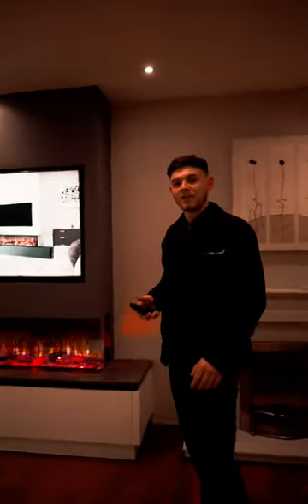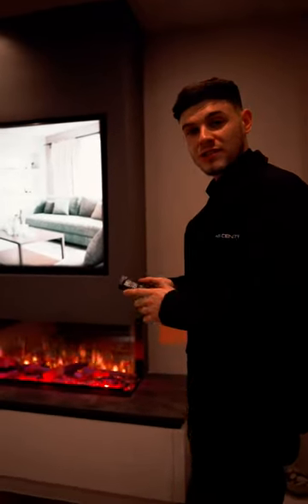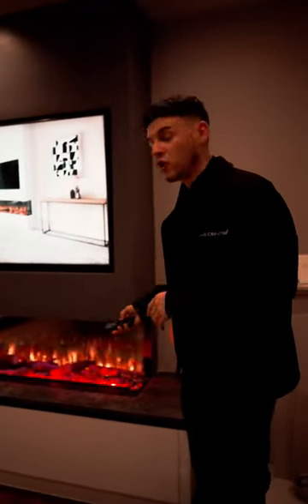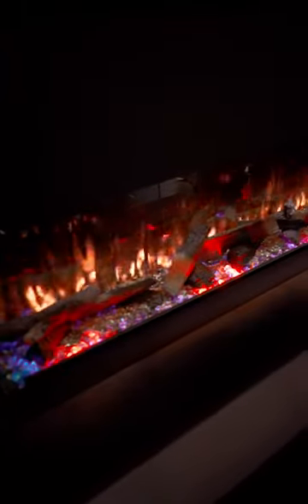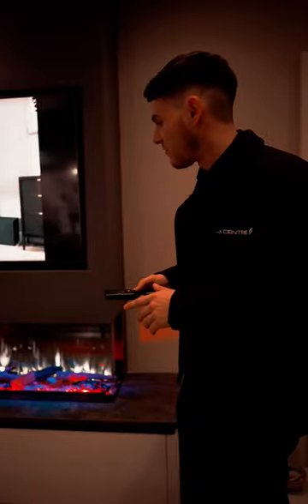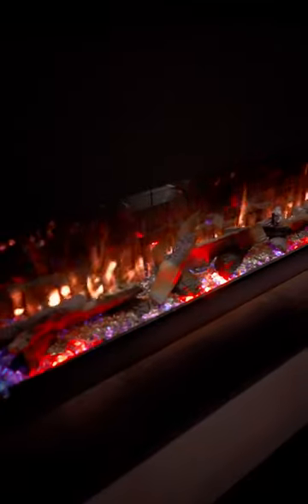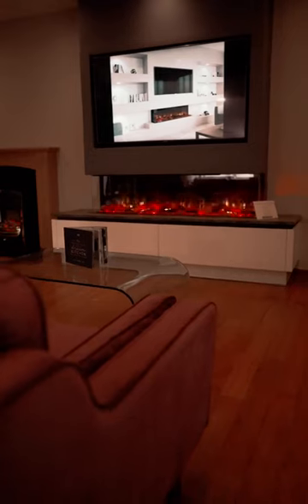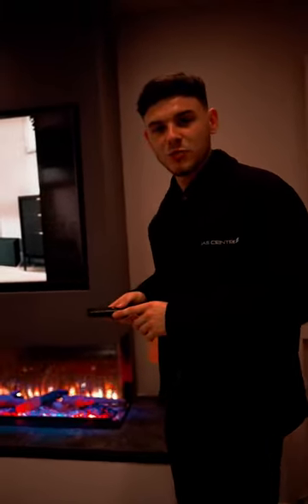New Firez 1500/1600 & 1800 electric fire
Brand new to the market and built like no other, the Firez 1500 offers a variety of flame effects and mood lighting. British made with a 2kw heat output, this really is the perfect electric fire